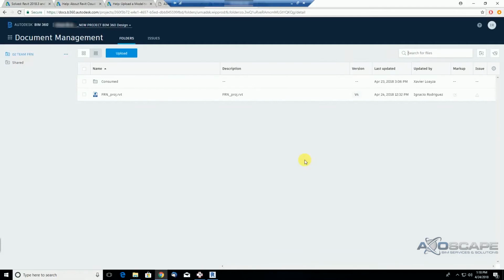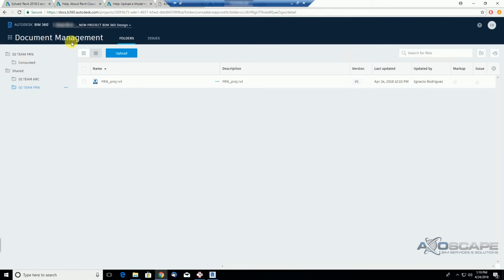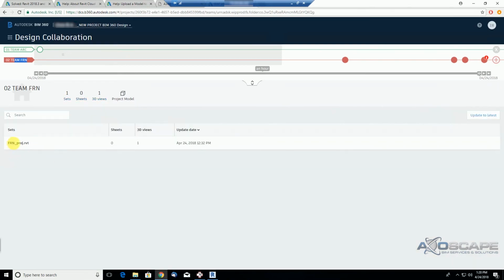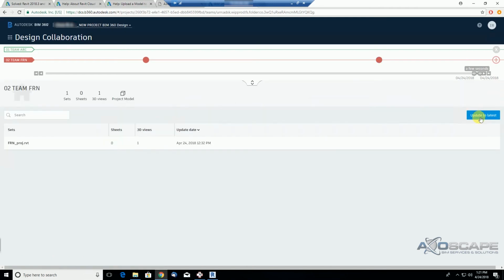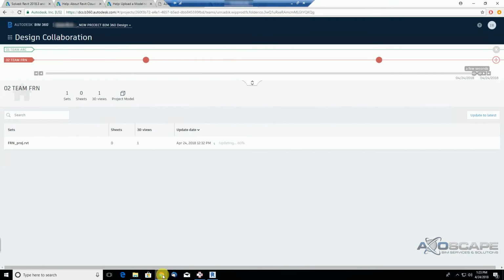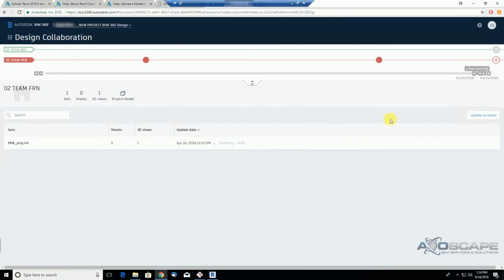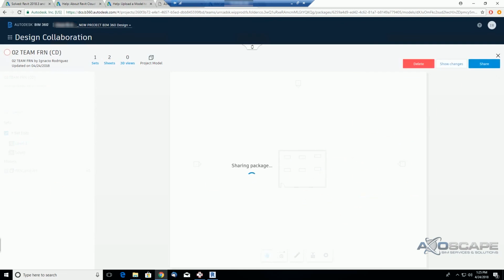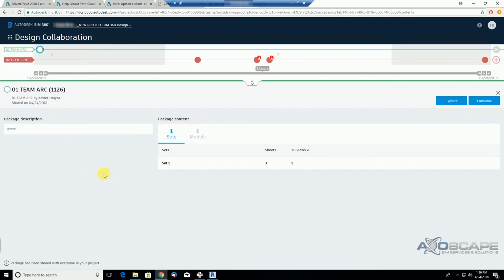BIM 360 Design - Revit: Publish Latest vs. Design Collaboration: Update to Latest - 14/17